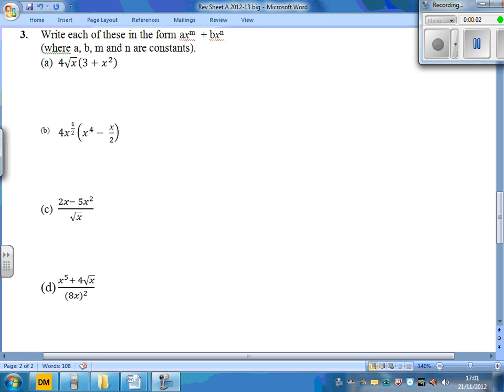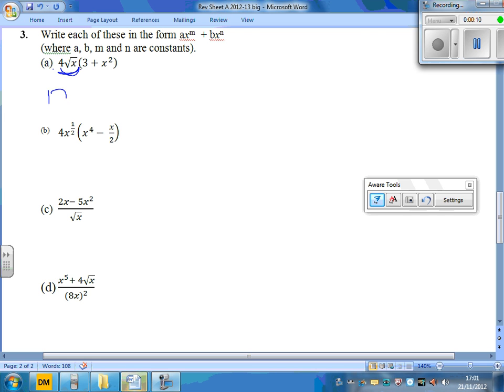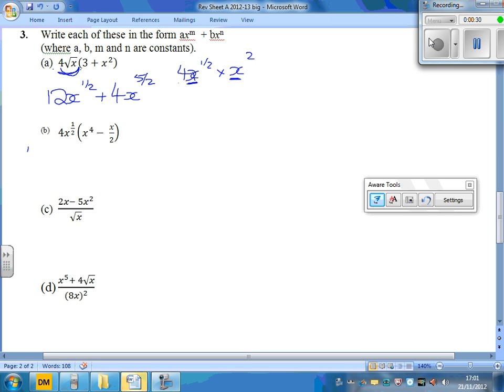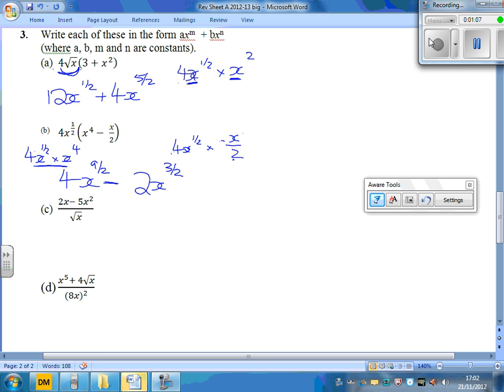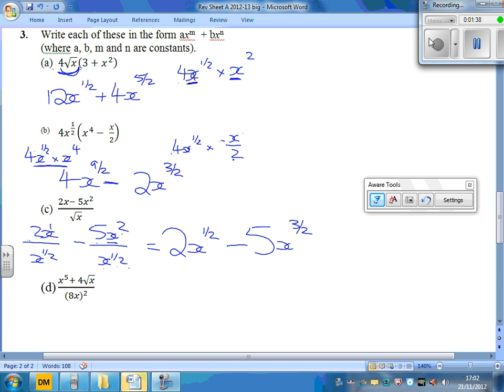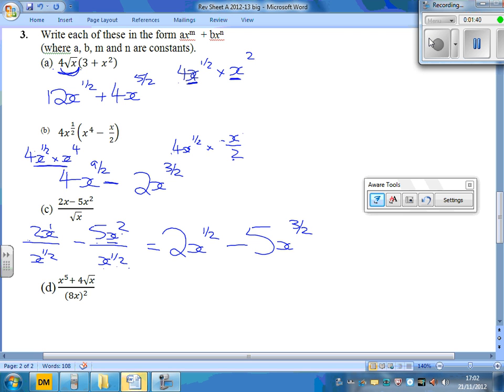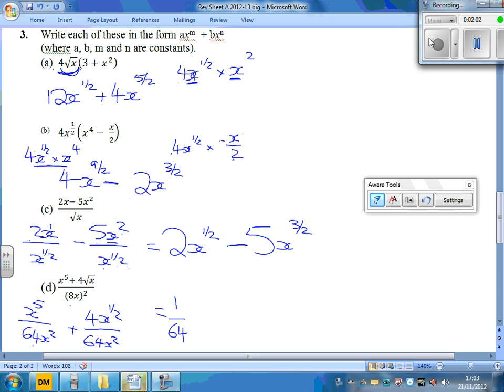Core 2 RSA Q3